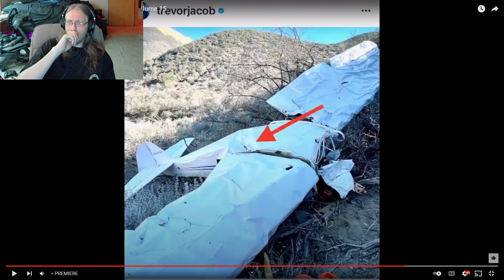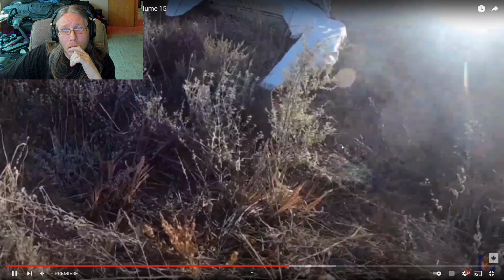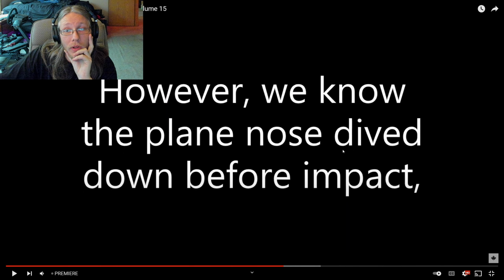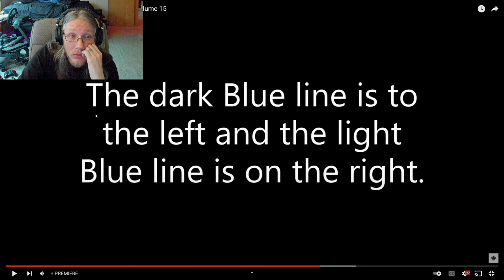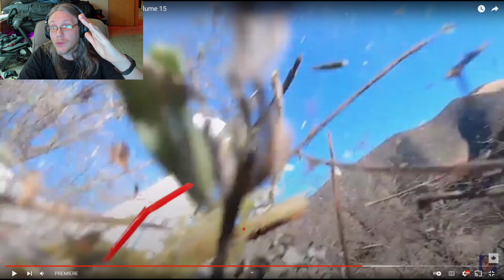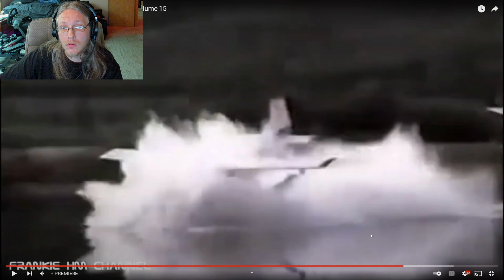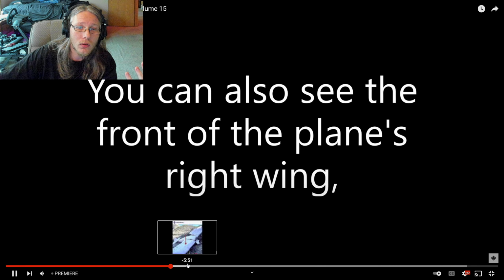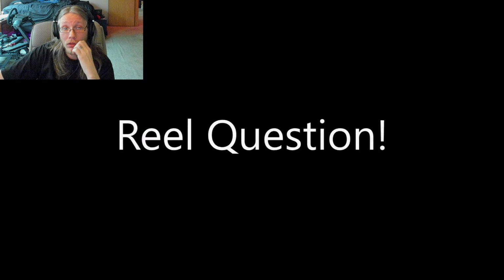the flip is not Reel